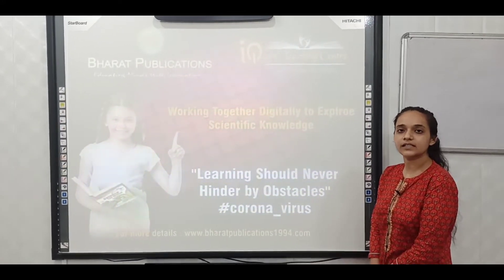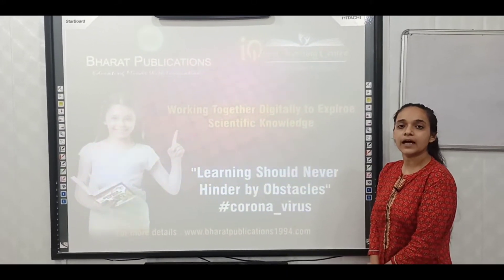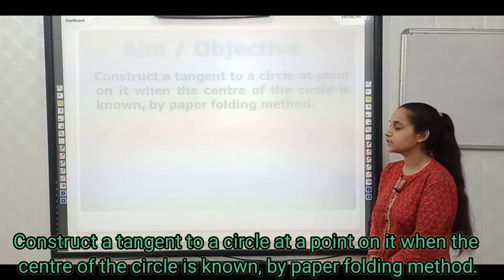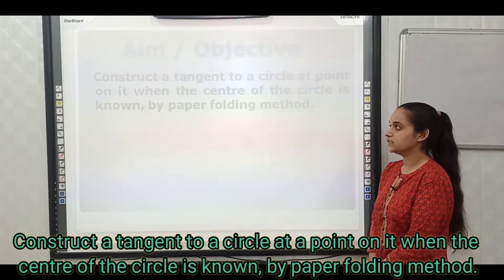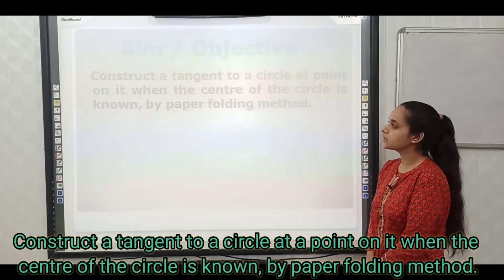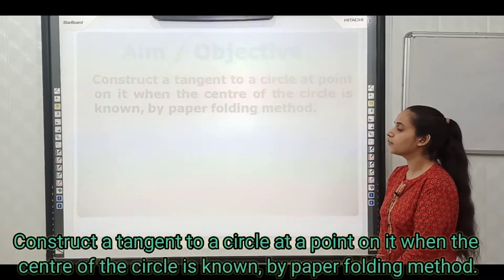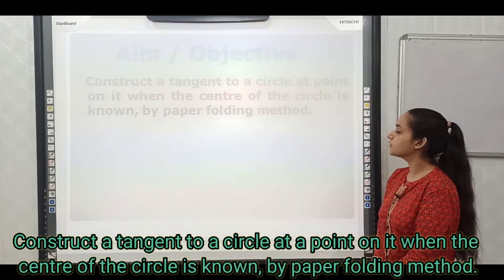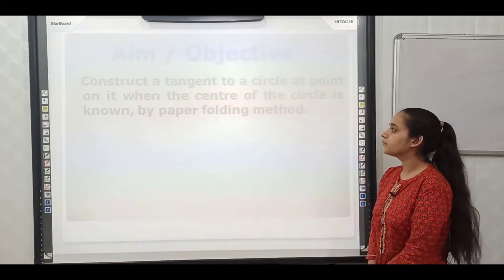Tangent to a circle by paper folding method# NCERT Based # Maths Activity for Class-10.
Construct a tangent to a circle at a point on it when the center of the circle is known, by the paper folding method.